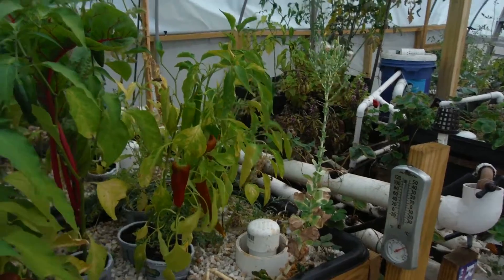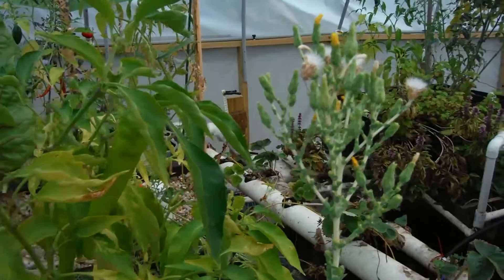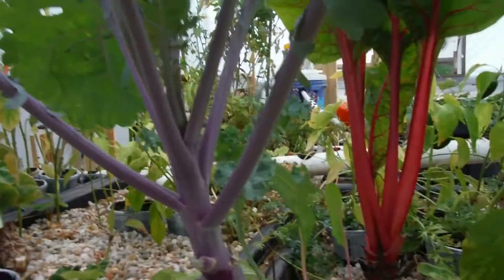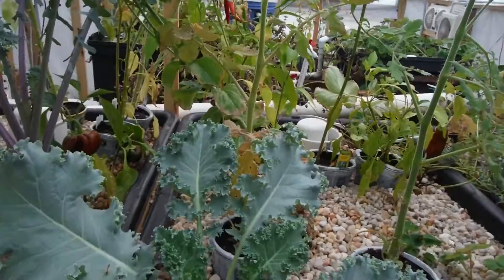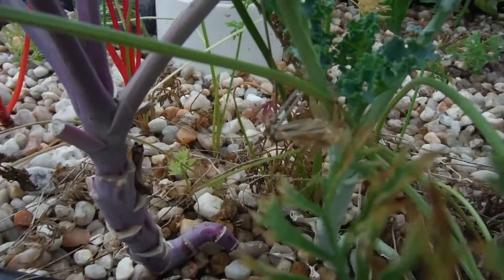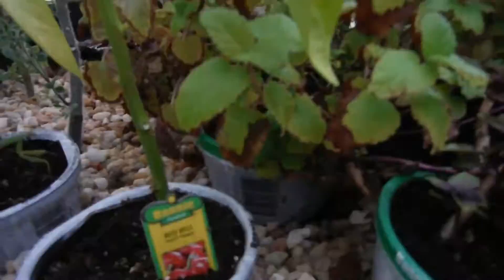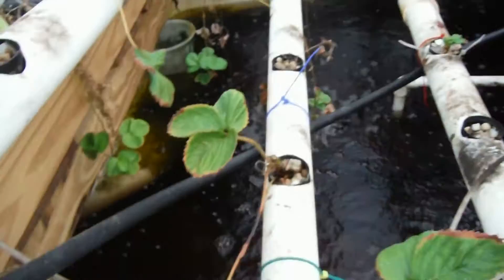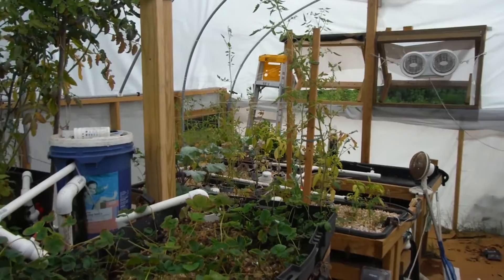Strawberry Cutback And Carrot Reveal: Hot Tub Aquaponics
I finally pull my aquaponic carrots to see the results and the white flies have been killing my strawberries so I trimmed them back pretty good and a few peppers have been losing some leaves!!
 Life in the greenhouse!! Lol!